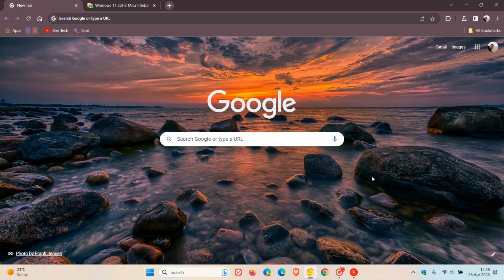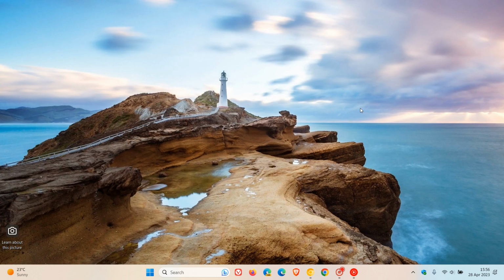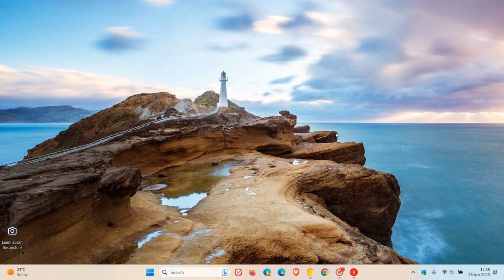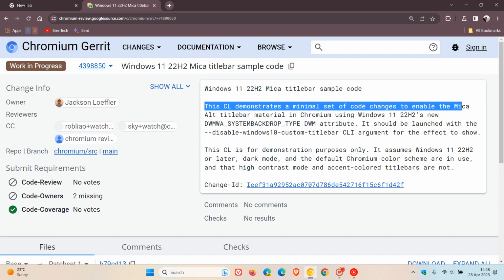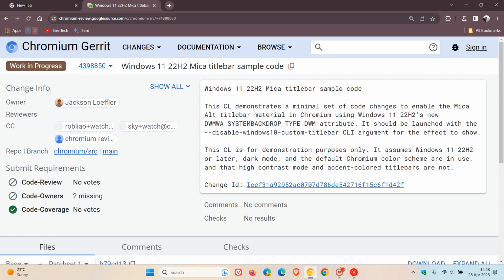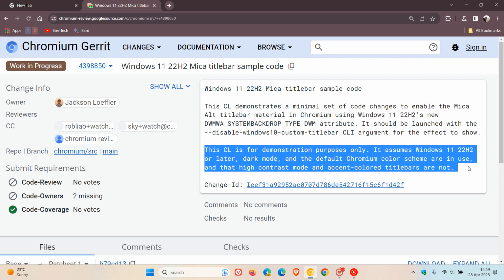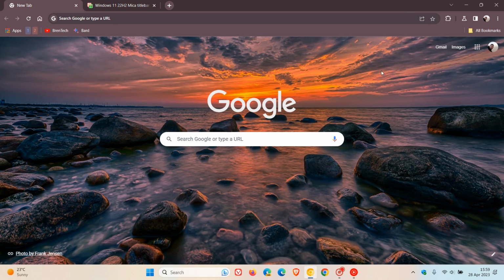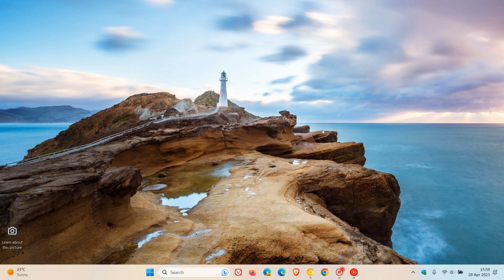Windows 11's Mica effect may soon be added to Chrome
As spotted by Leopeva64 on Reddit, according to a new patch in Chromium Gerrit, Microsoft will enable the Mica effect in Chromium, that is an opaque, dynamic material that incorporates theme and desktop wallpaper to paint the background of long-lived windows such as apps and settings.